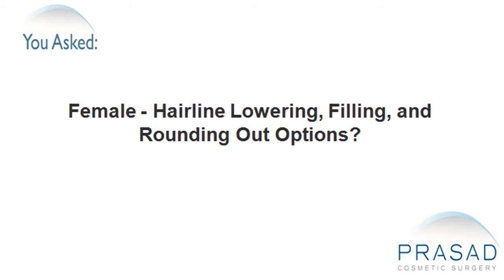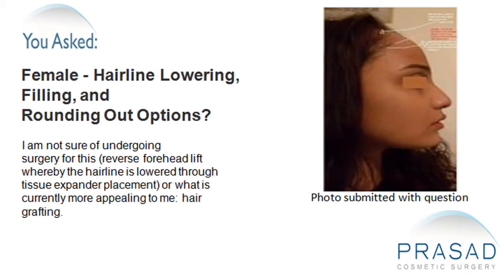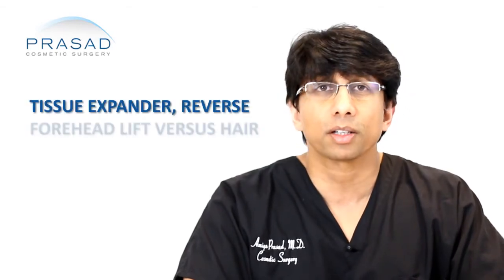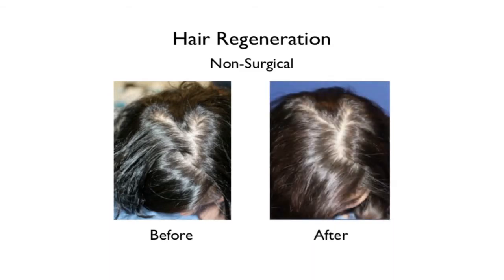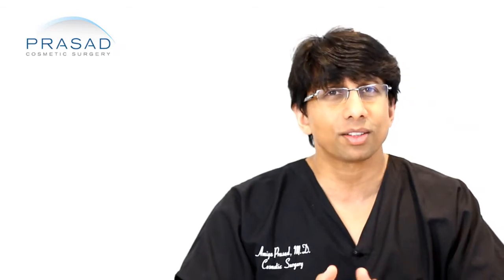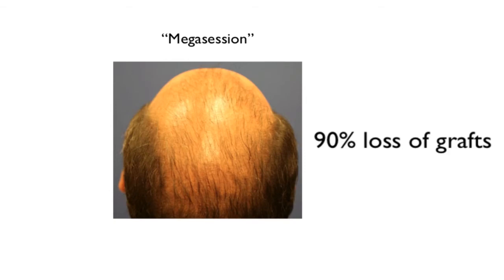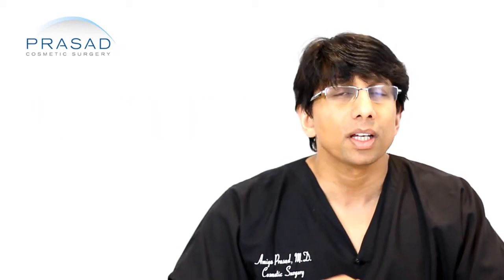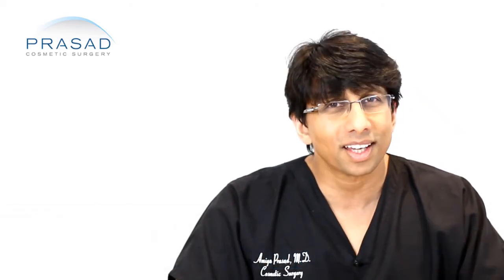How a Hair Transplant with ACell ECM can Give Better Hairline Lowering than a Reverse Forehead Lift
A 22-year-old female was born with a high hairline and an odd cowlick. She wants at least an entire inch of hairline advancement. She is confused between having a reverse forehead lift or hair grafting.

Dr. Amiya Prasad, a certified facial cosmetic and reconstructive surgeon who also specializes in hair restoration, is in a unique position to advise her as he can expertly perform either procedure. When he does forehead lifts or face lifts, he assess the skin elasticity to anticipate risks of relative scarring that can occur from a procedure like a reverse forehead lift and a hair transplantation procedure.  In this case, he would recommend hair grafting for practical and cost reasons.

To create a lower hairline, Dr. Prasad explains that it is important to be mindful of how close the hairs are placed in order to make it look natural.  A good strategy is to slowly lower the hairline from the point where it is most dense and transition it from there downward. This is based on the number of grafts that are available as well as the thickness and quality of the hair. In a cowlick, a procedure that might be helpful is to take hairs from the cowlick and transplant them in a different direction to get better coverage.

In traditional hair transplantation, there are hairs that don't make it because of the type of hair, the surgical technique employed and the amount of bleeding that occurred. In Dr. Prasad's practice, he uses a material called ACell extracellular matrix which aids in healing by the duplication of tissue. This results in the activation of adult stem cells. In addition, the adult stem cell known as progenitor cells which become less capable or become defective will make hair follicles susceptible to dihydrotestosterone (DHT) the hormone that causes hair loss . Extracellular matrix and platelet-rich plasma formulation of the Hair Regeneration injection stimulates production of progenitor cells, thereby protecting the hair from the hair loss effect of DHT.  So extracellular matrix is a good intervention to reverse male or female pattern hairloss and would contribute to the thickening of the hair.